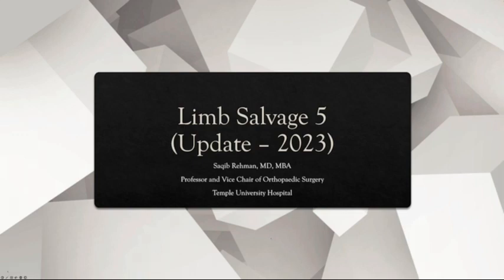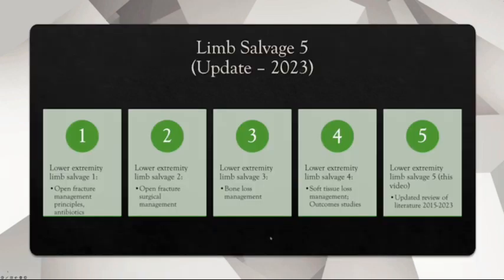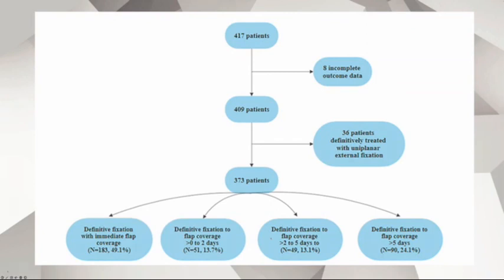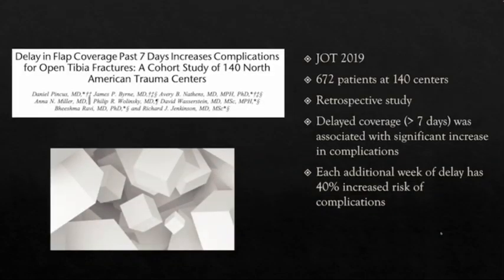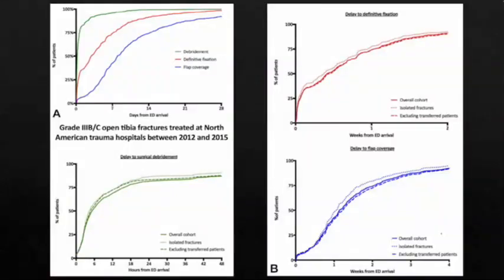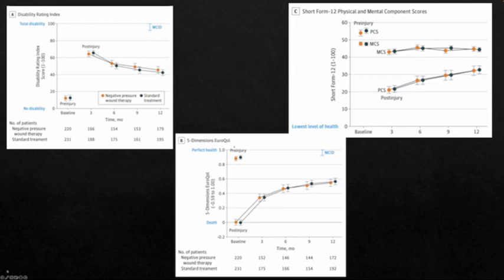Lower extremity limb salvage 5 - 2023 update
This video reviews some of the important outcomes studies regarding limb salvage of lower extremity trauma from 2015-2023